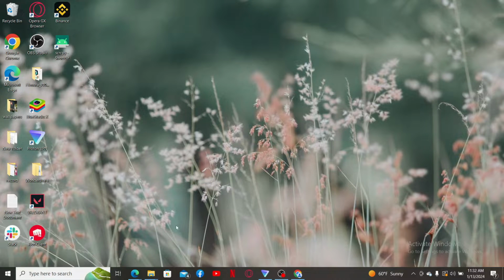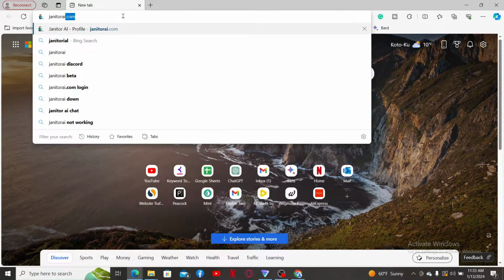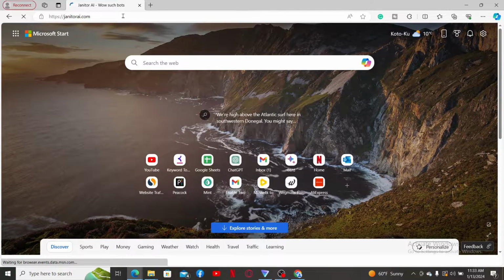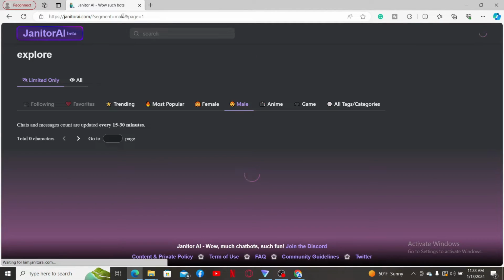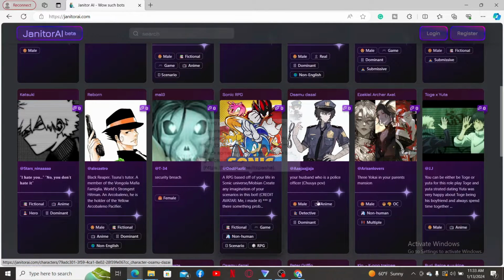How to Logout Janitor AI Account 2024? Sign Out Janitor AI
Learn the importance of secure logout procedures on Janitor AI with our detailed tutorial. In this video, we guide you through the steps to ensure your account remains protected. Whether you're using a shared device or just want to enhance your security, follow our guide for a smooth Janitor AI logout experience.